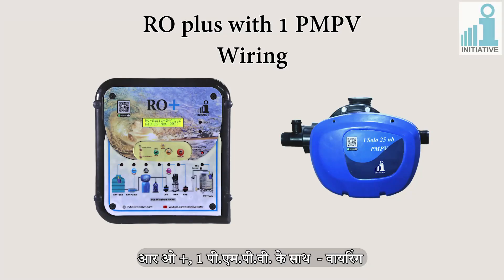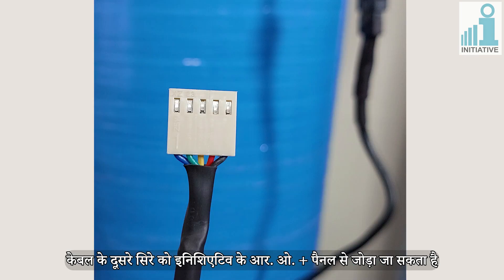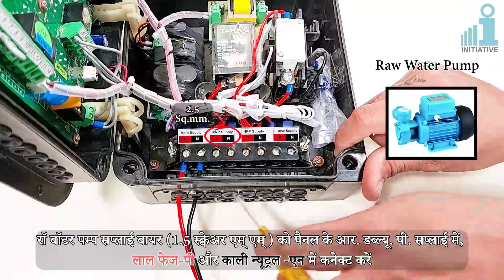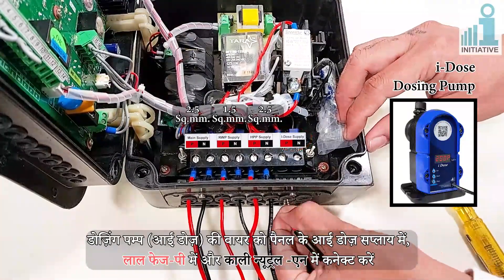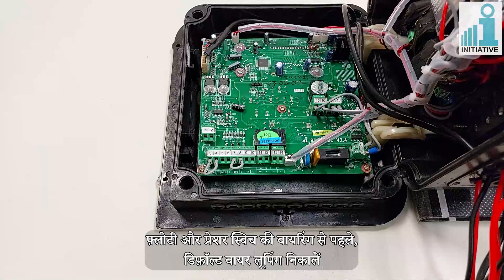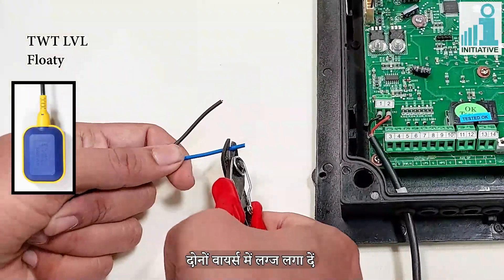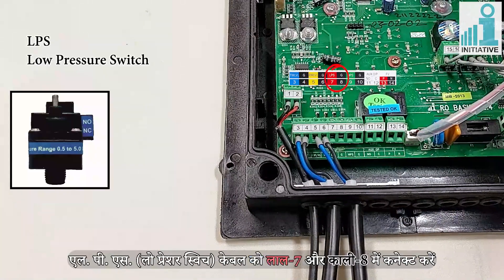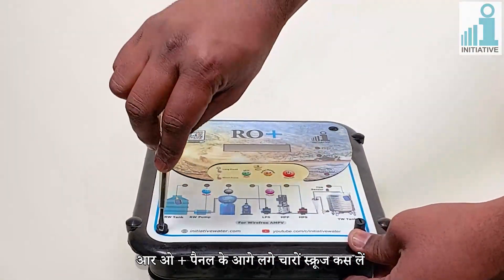RO+ with 1 PMPV WIRING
This video will show the processes of Wiring of Initiative's RO+ Panel
with Initiative's 1 PMPV.

00:00 - Title
00:06 - About Wiring Diagram of RO+ Panel with 1 PMPV
00:26 - Introduction of PMPV
00:47 - Wiring of RO+ Panel
01:06 - Wiring of Mains Supply
01:26 - Wiring of Raw Water Pump
01:45 - Wiring of High Pressure Pump
02:06 - Wiring of Dosing Pump
02:24 - Wiring of PMPV
02:40 - Fixing the wire clamp
02:49 - Removing the default wire looping
03:01 - Wiring of Conductivity Sensor
03:20 - Wiring of Treated Water Tank Floaty
03:57 - Wiring of Raw Water Tank Floaty
04:14 - Wiring of Low Pressure Switch
04:28 - Wiring of High Pressure Switch
04:44 - Wiring of Flushing Valve
05:03 - Initiative Contact details
e7